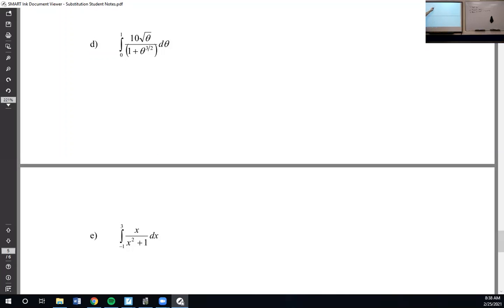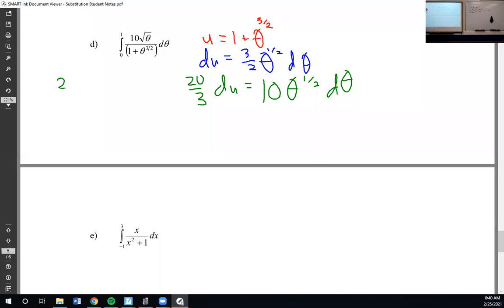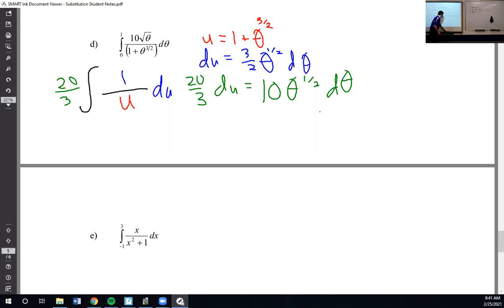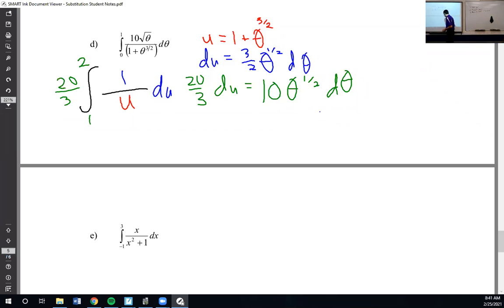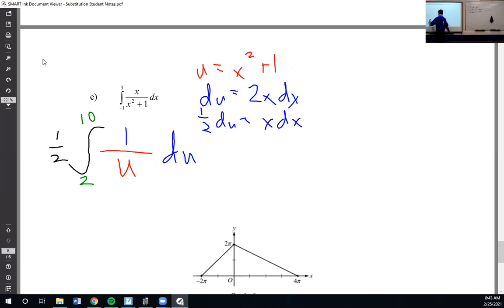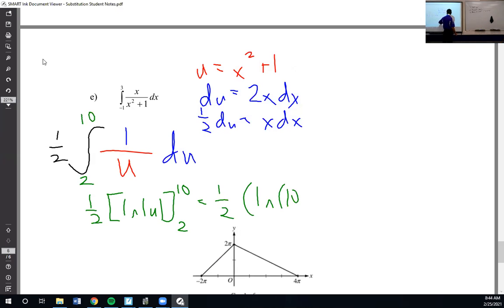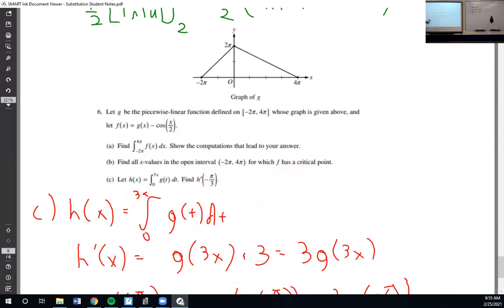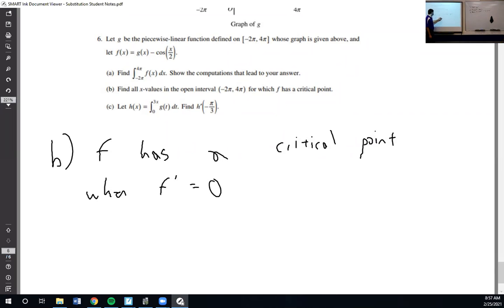Substitution with Definite Integrals Part 2